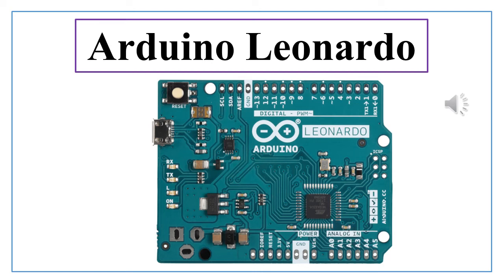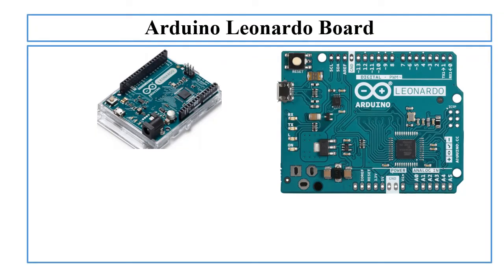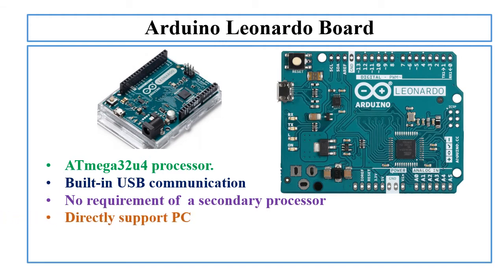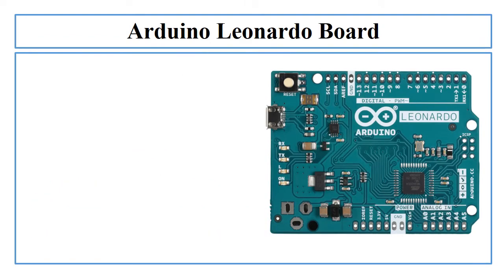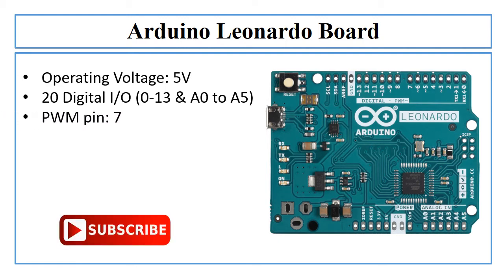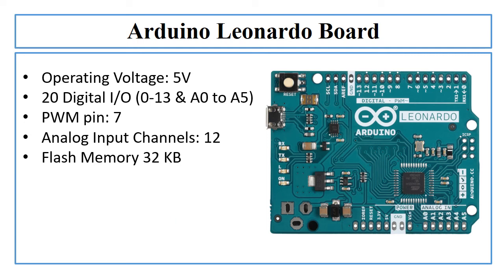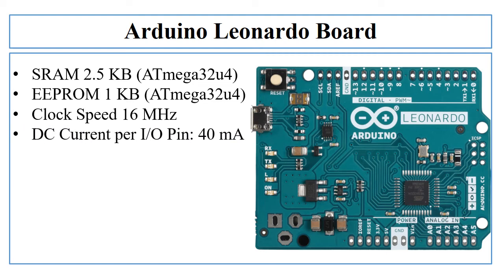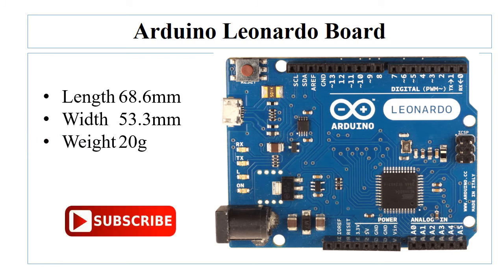Arduino Leonardo || Everything Must know about Arduino Leonardo